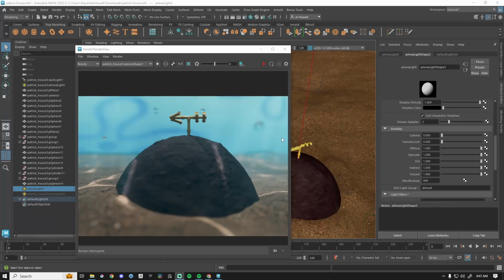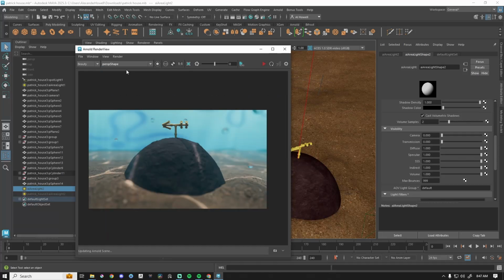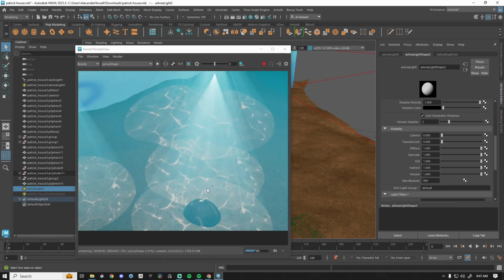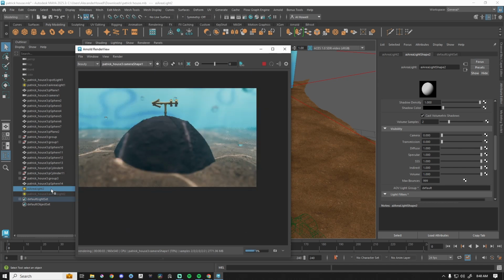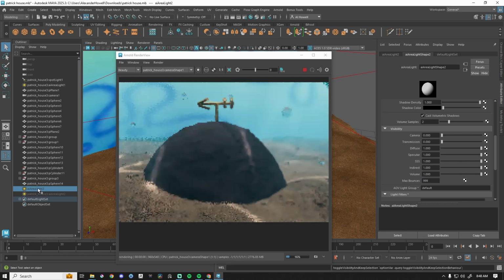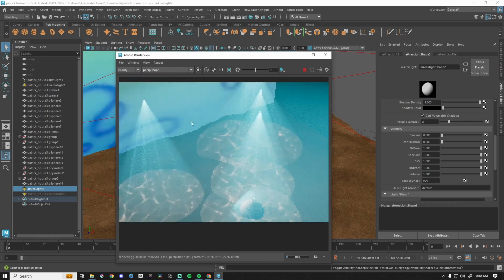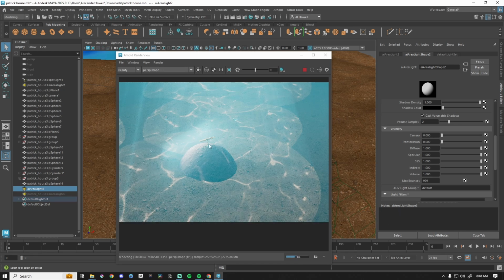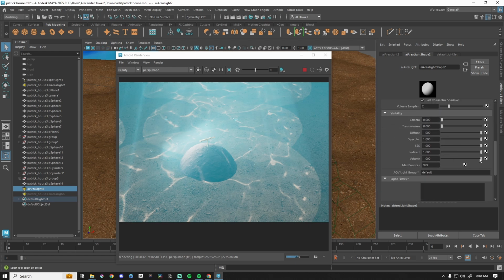Volumetric Lighting in Maya | How to Turn it Off for Specific Lights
Do you have volumetric lighting in your scene? This video will show you how to have your individual lights be affected by the volumetric lighting or not. This will give you the most control to nail the show you are looking for.